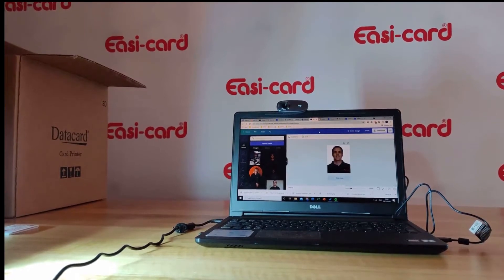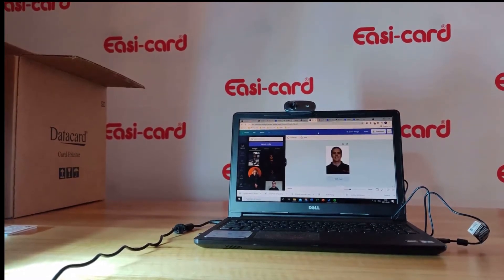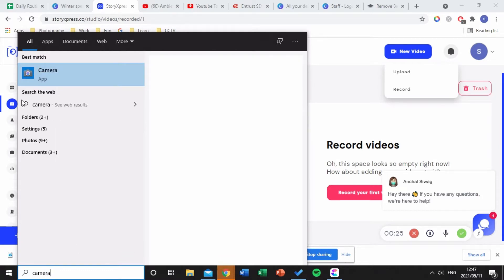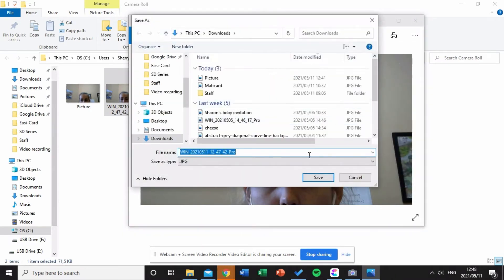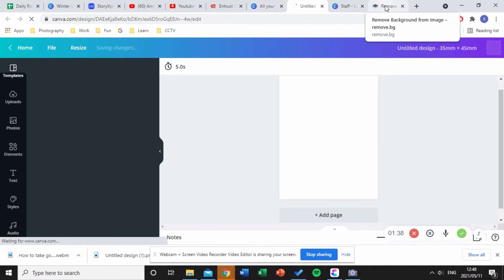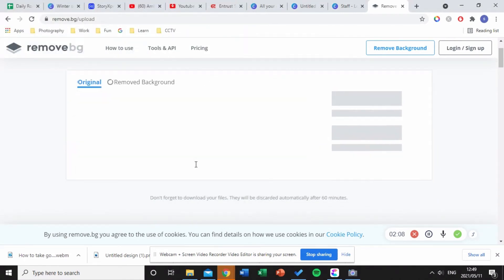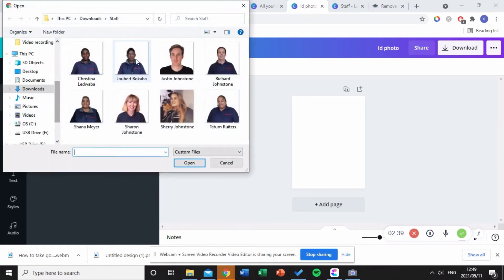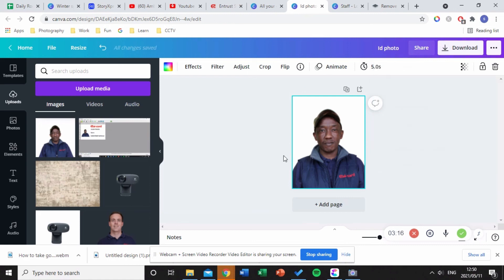How to take good ID photos using your Logitech webcam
This video will explain how to take good photos using your Logitech webcam.

Follow along to see how simple and easy it is to set up the webcam and take professional ID photos.

These ID photos are great for your ID access cards and can be printed within minutes.